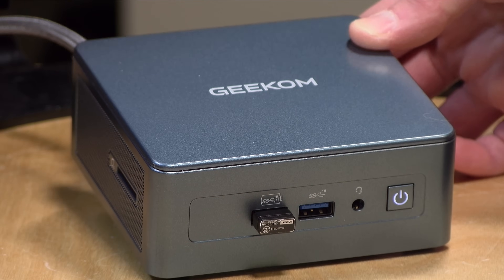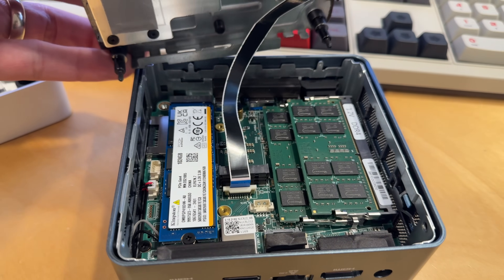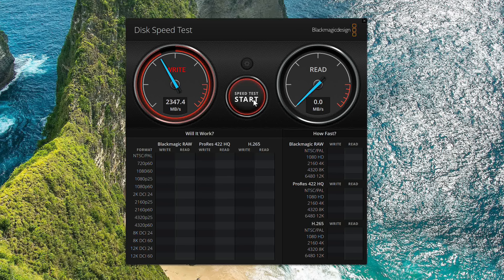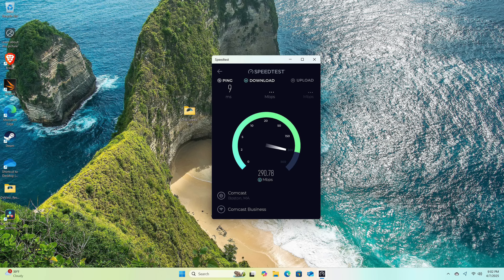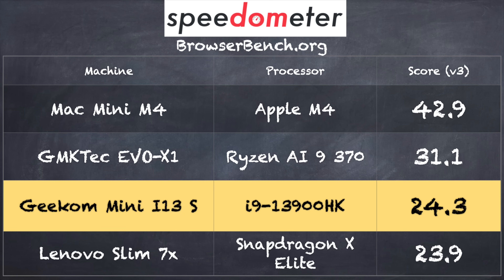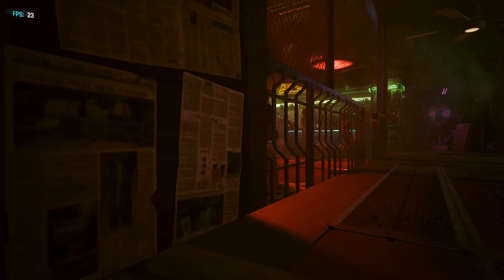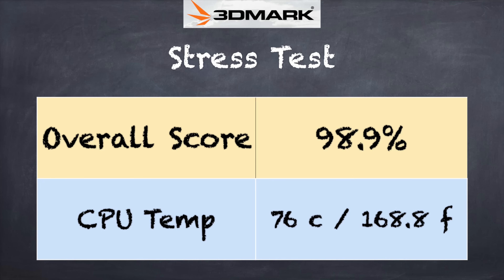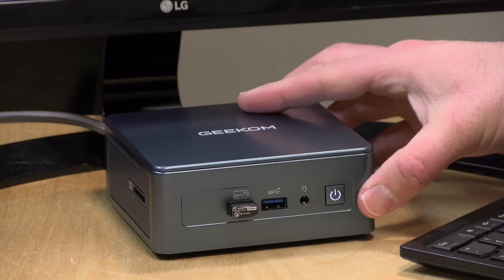Mini PC with Intel i9 - Geekom IT13 2025 Mini PC Review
VIDEO INDEX:
00:00 - Intro
00:11 - Intel i9 Info
00:57 - Price
01:01 - System Specs and Upgradeability
01:46 - Build quality
01:56 - Ports
02:37 - USB 4.0 Port Test
02:53 - Ethernet and Wifi Performance
04:11 - Browsing and Youtube Performance
05:39 - Video editing
06:26 - Gaming - Cyberpunk 2077
07:10 - 3DMark Timespy Benchmark
07:41 - Stress Test, Fan Noise and Power Consumption
08:21 - Linux
08:54 - Conclusion